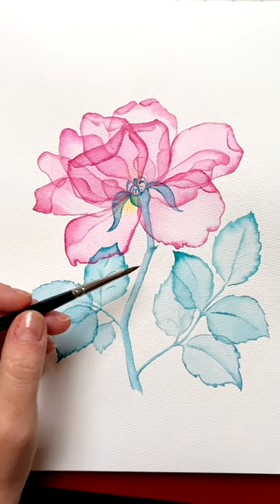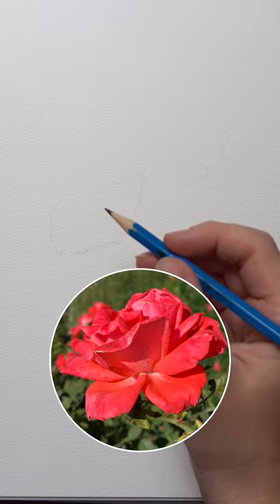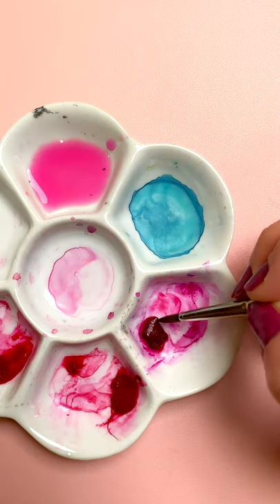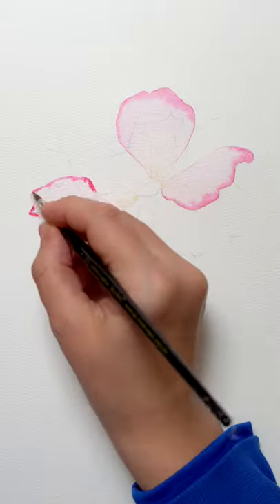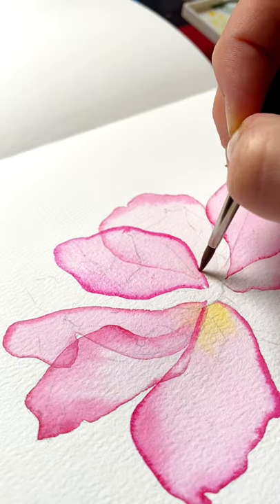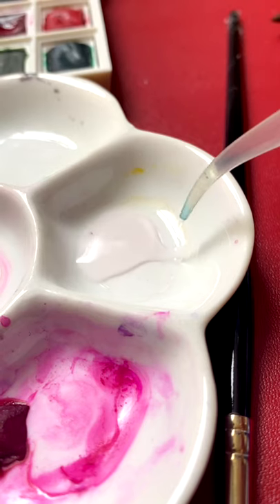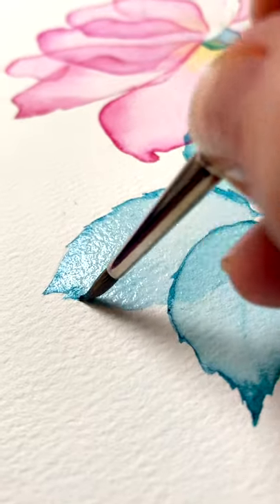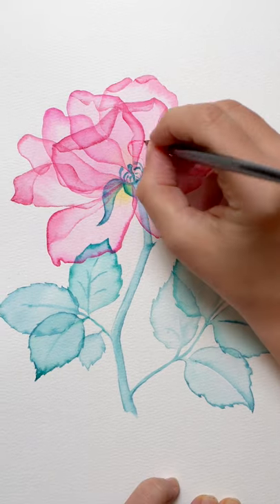Transparent Rose 60 Sec 🌹 Watercolor Painting Technique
Lets use watercolor transparency to create an x-ray looking flower! 🌹Download my reference photo of the rose below and enjoy using this painting technique 💖

PAPER: Etchr Perfect Sketchbook
WATERCOLOR PIGMENTS:
- QOR Quinacridone Magenta
- Daniel Smith Quinacridone Rose
- QOR Phthalo Turquoise
- Winsor & Newton Aqua Green